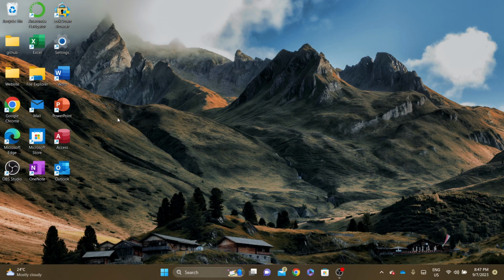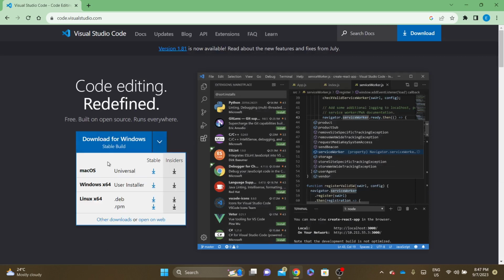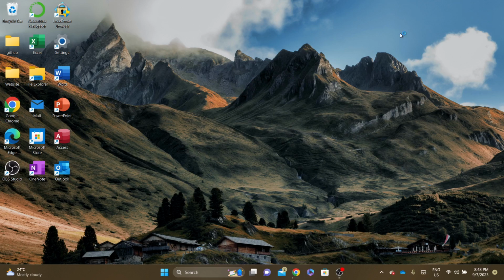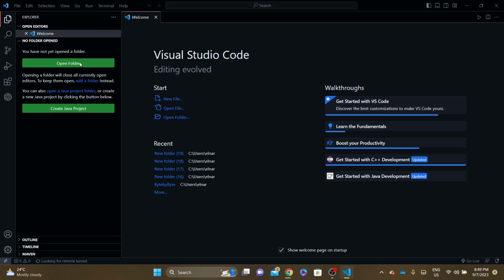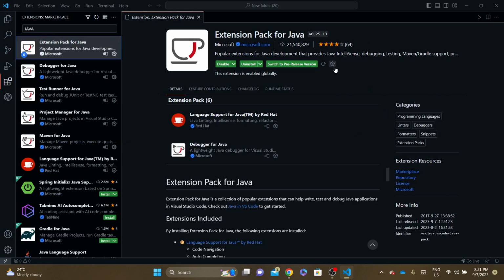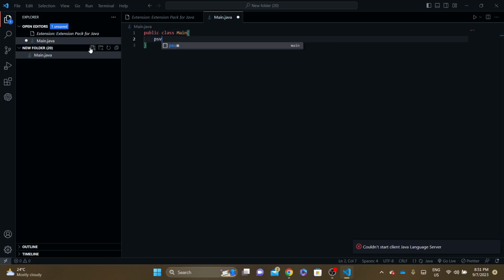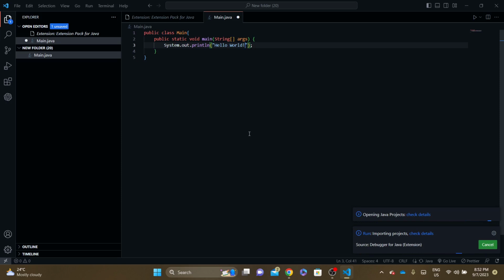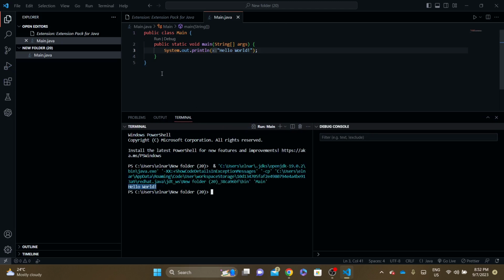Java Tutorial for Beginners (First Java Program)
Hello guys,
This tutorial is aimed to help beginners to learn Java from scratch. In this video, we learned what IDE is and well-known IDEs for Java such as Netbeans, Eclipse, GreenFoot, Jdeveloper, Intellij Idea, BlueJ. Although not IDE, Visual studio Code is code editor, comprised of many extensions ,helping to write our programs in almost all programming languages. In this video we downloaded Visual Studio Code and wrote our first program in java.